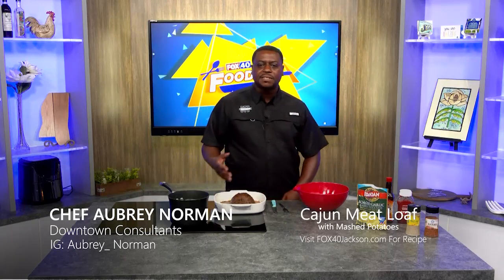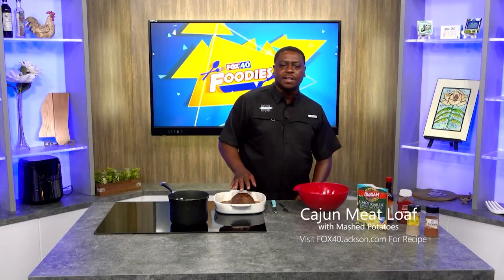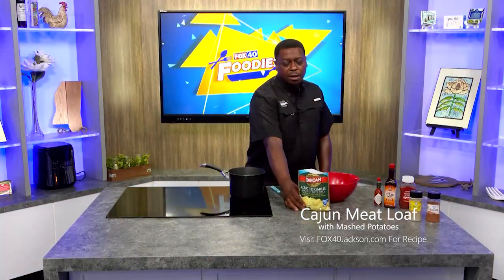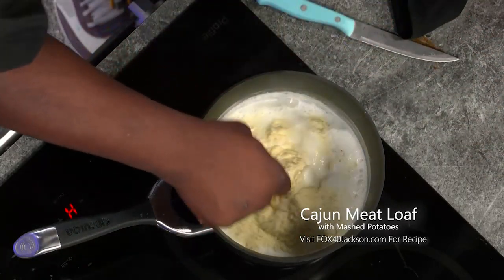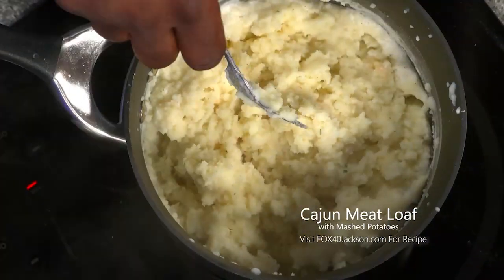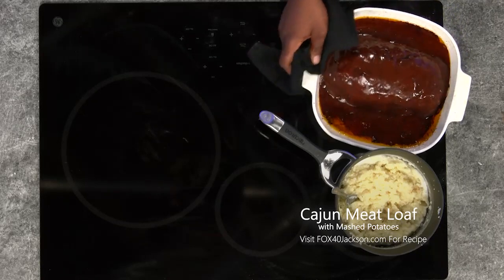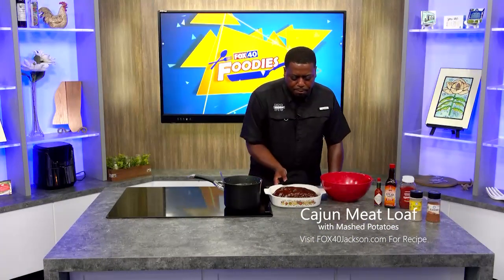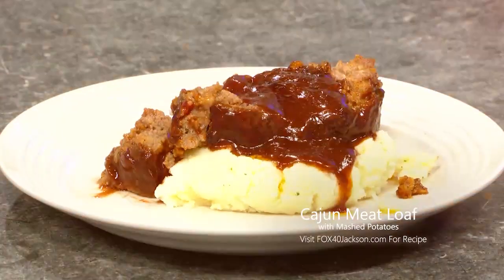Fox40 Foodies: Cajun Meatloaf with Mashed Potatoes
Tune into WDBD FOX40 every Thursday at 7AM and watch Chef Aubrey in the kitchen create fast family-friendly meals for 30 minutes under $30. Visit fox40jackson.com for more recipes!